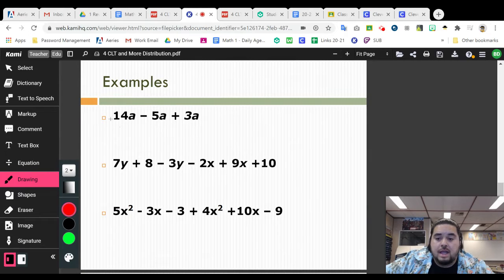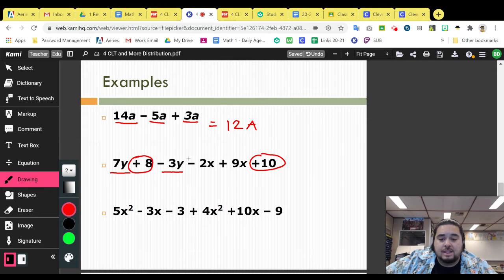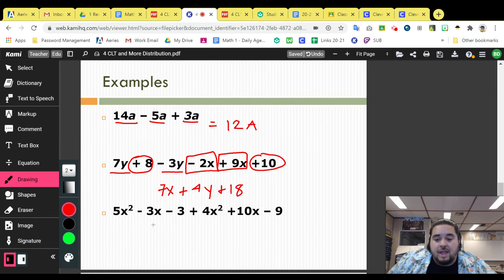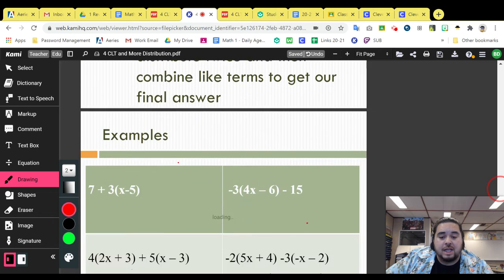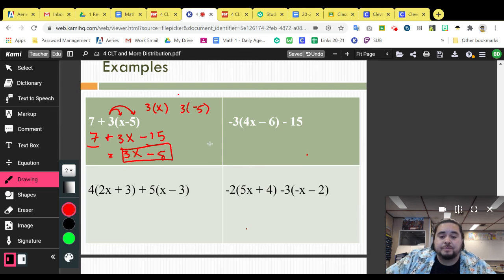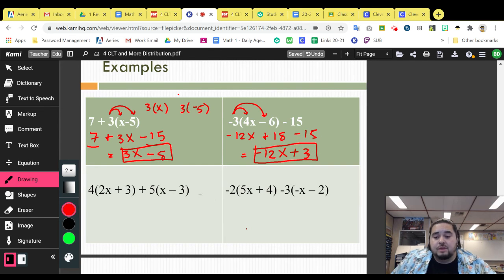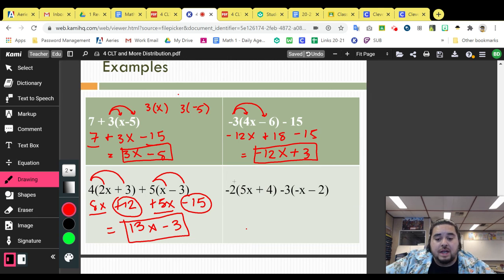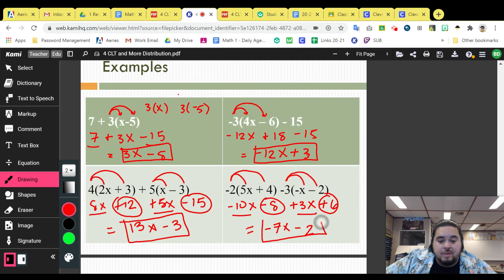CLT and More Distribution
8/27/20 - 8/28/20